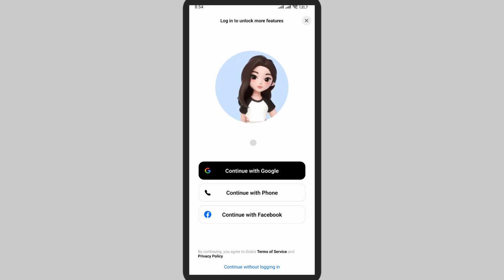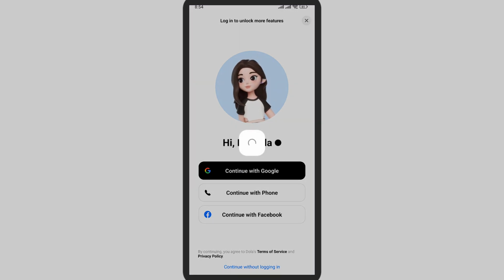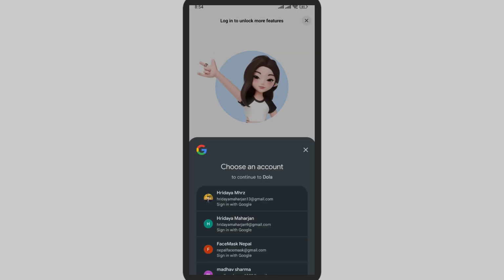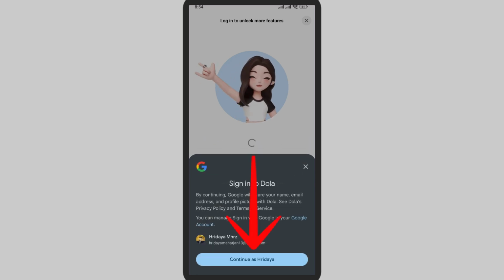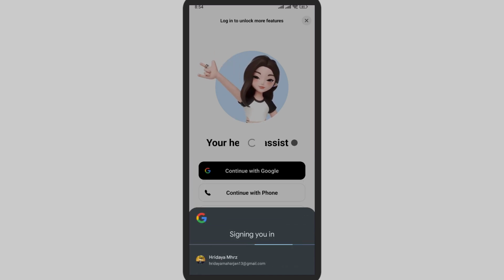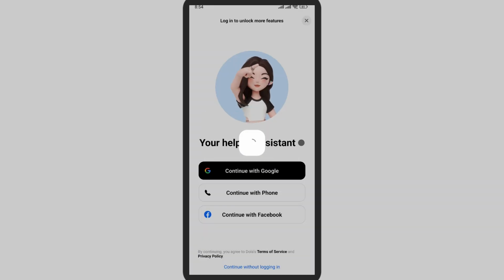How to Create Cici Account 2026?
In this video, you will learn how to create a Cici account step by step in a simple and easy way. If you are new to the Cici app and want to sign up quickly, this guide will help you understand the complete account creation process. This video explains how to register on Cici, enter your details correctly, and set up your account without any confusion. Creating a Cici account allows you to start chatting, connect with new people, and explore all features of the Cici app.